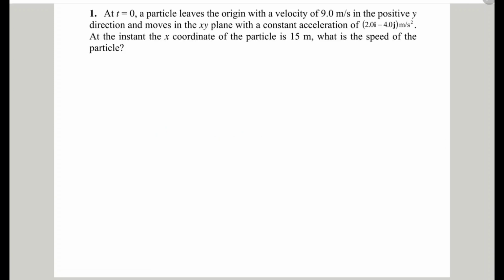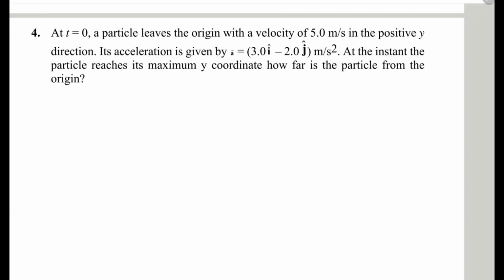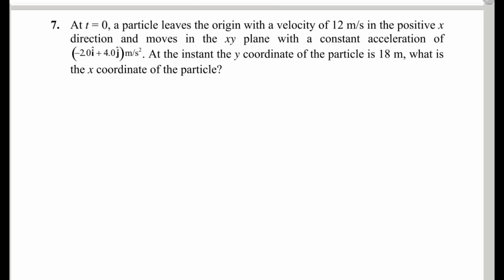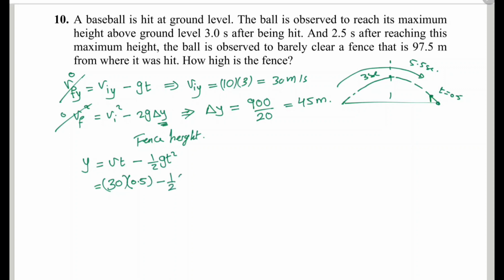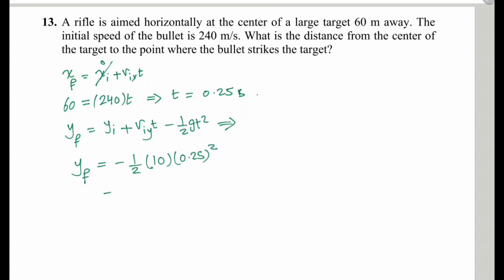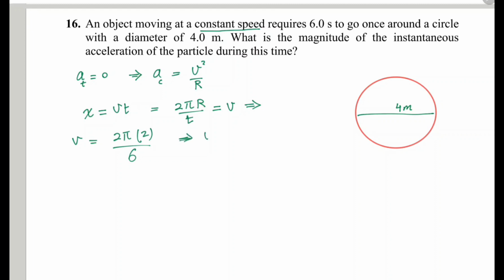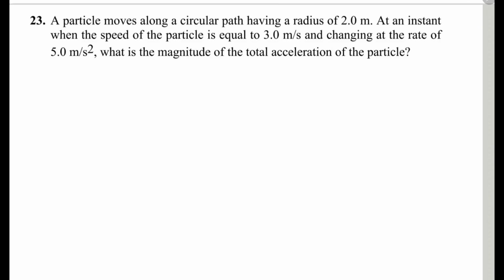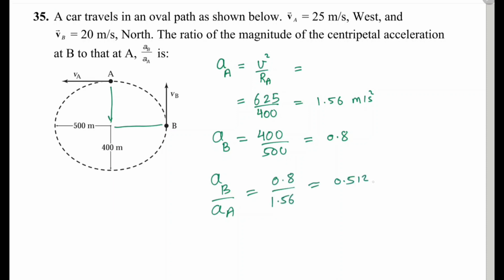Two-Dimensional Motion: Solved Problems and Pro Tips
In this tutorial, we dive deep into the world of physics to solve complex problems involving motion in two dimensions. I'll break down several challenging problems step by step, providing clear explanations and insightful tips along the way. From projectile motion to vectors, we've got you covered. By the end of this video, you'll have a solid grasp of how to tackle any two-dimensional motion problem that comes your way.